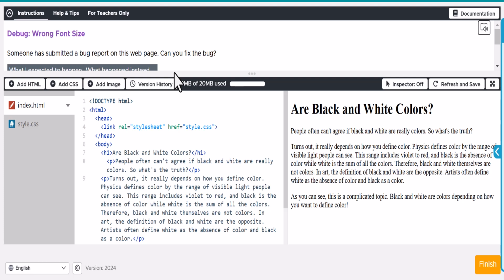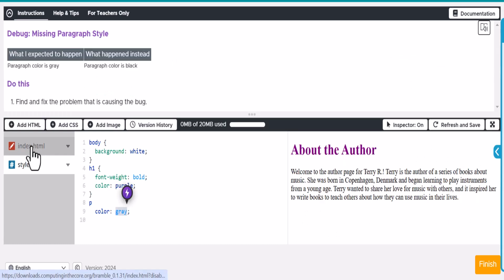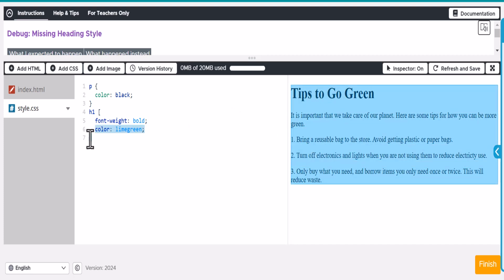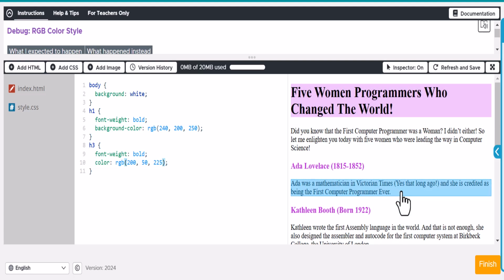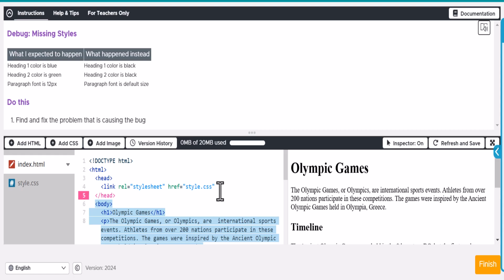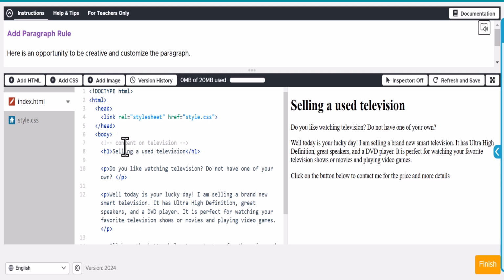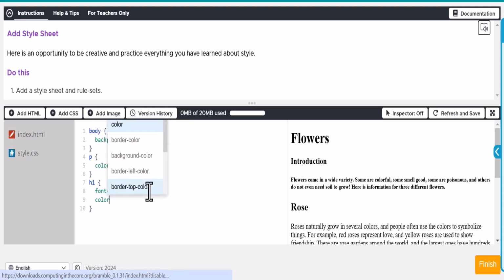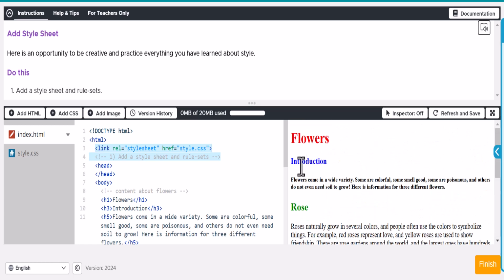Code org Unit 2 Lesson 6 Styling Text With CSS Practice Activities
Unit 2 Lesson 6 - Styling Text With CSS Practice Activities

This video is a walkthrough of Unit 2 Lesson 6  in Code.org.  All of the practice activities are included in this video.